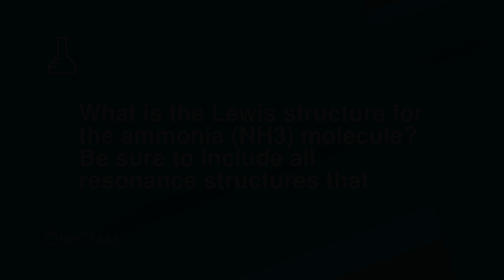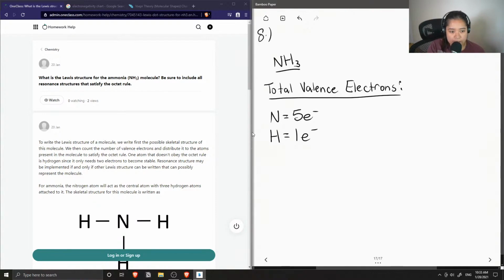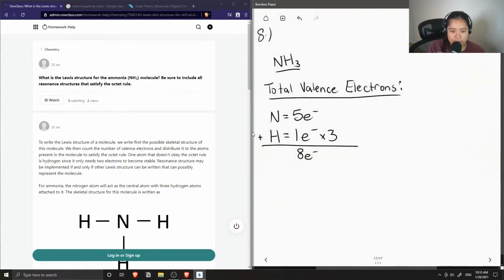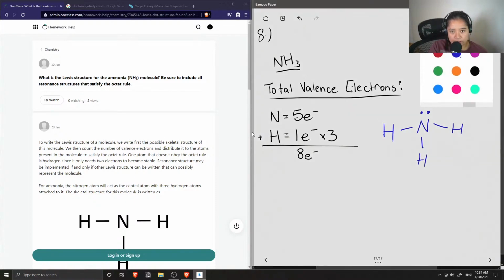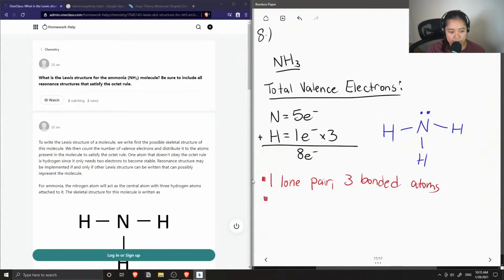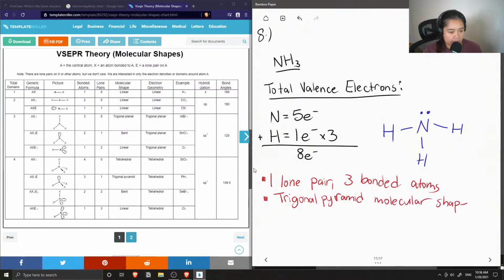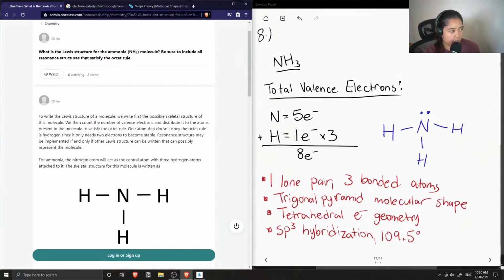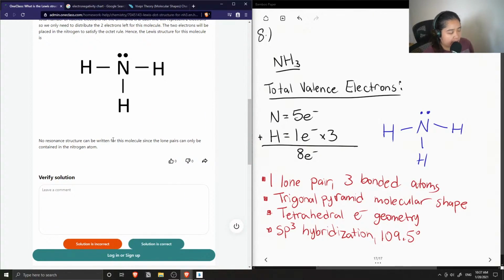What is the Lewis structure for the ammonia NH3 molecule? Be sure to include all resonance structu